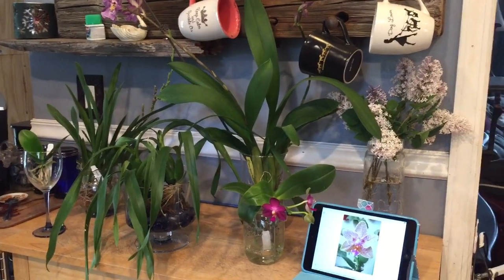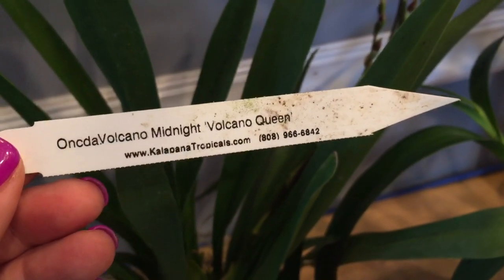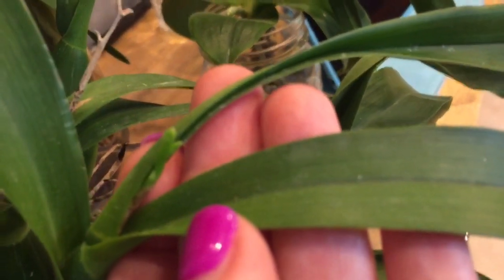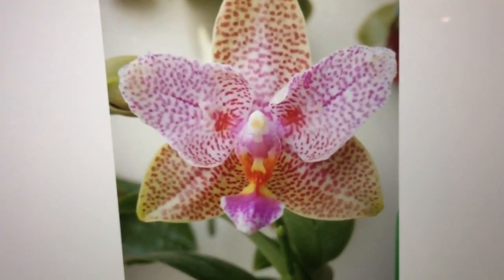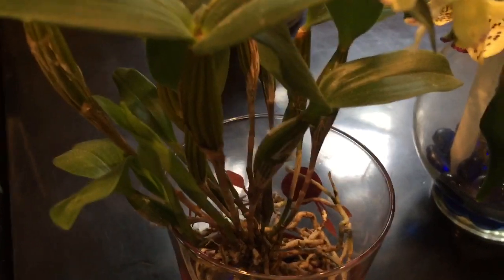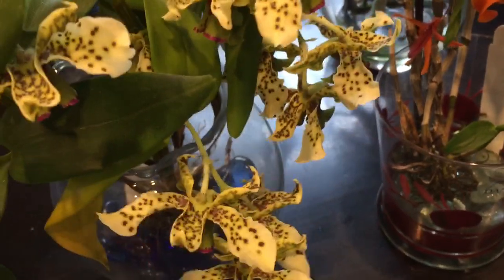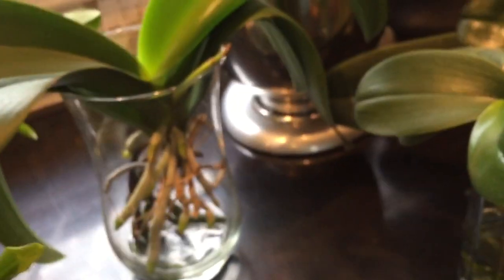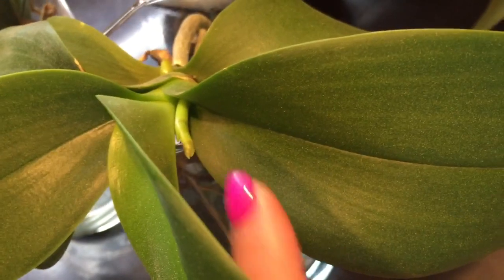New orchid updates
Update on some of the new kids.
A few new blooms, spikes and a first time bloomer doesn't turn out what I expected.